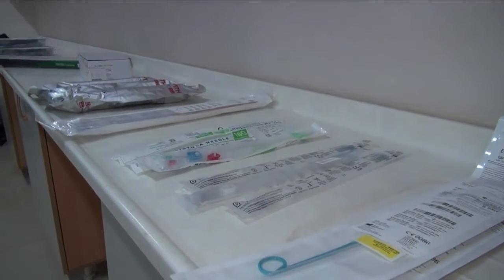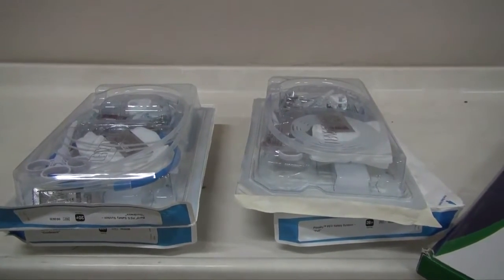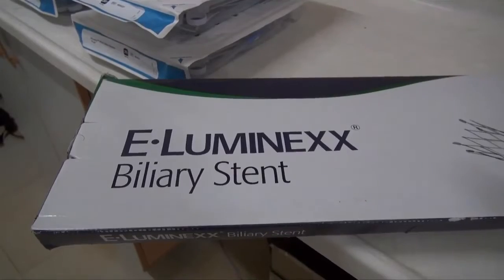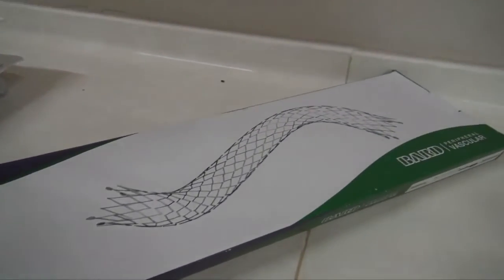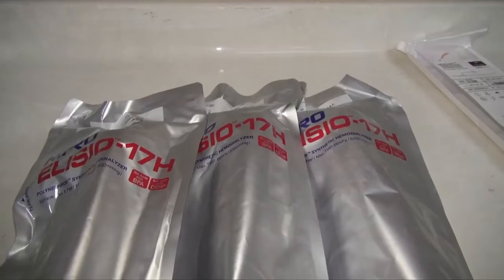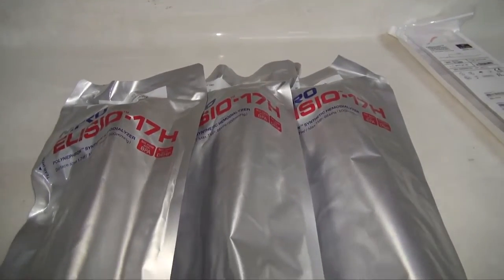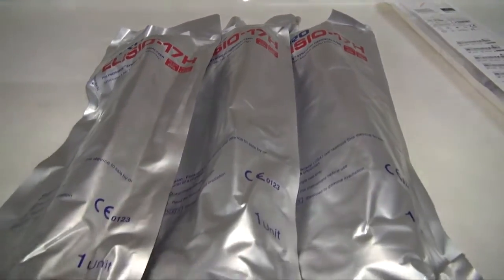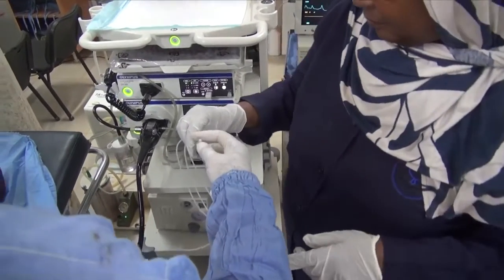Dr. Bushra Ibnauf discusses SAMA Medical Supplies Program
Dr. Bushra Ibnauf, Director of SAMA Sudan Office, SAMA Founding Member & American Board Certified Gastroenterologist, Consultant Gastroenterologist in Soba University Hospital discusses the impact of SAMA Medical Supplies Program in Gastrointestinal Procedures.